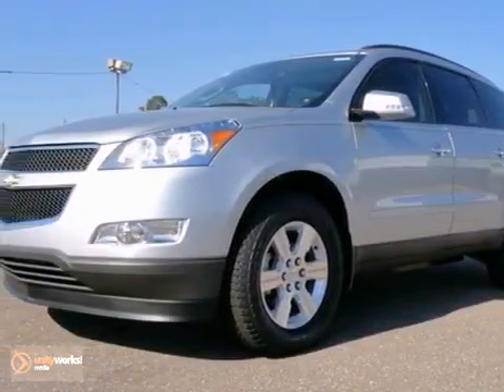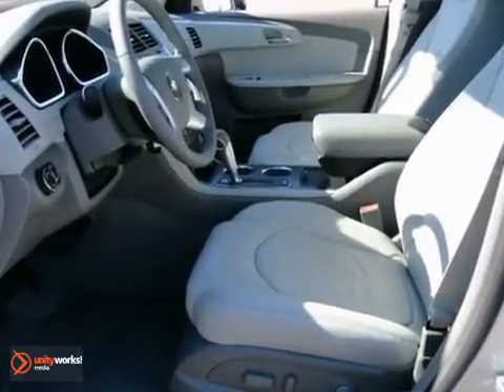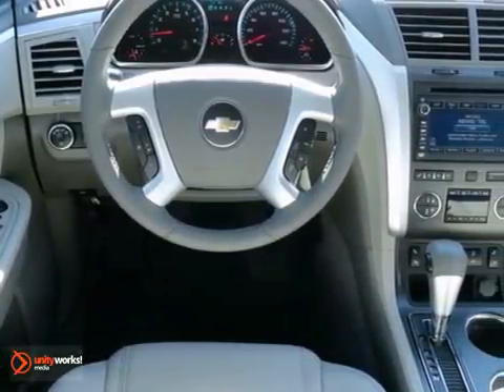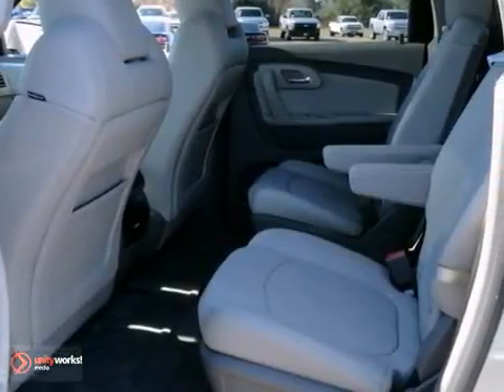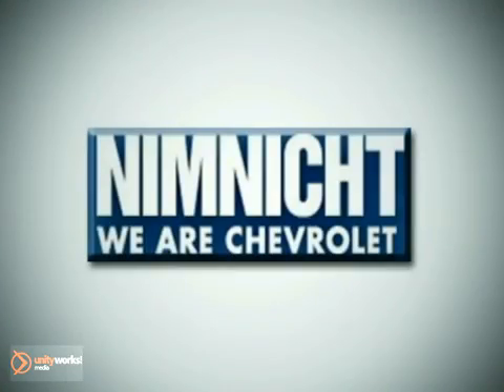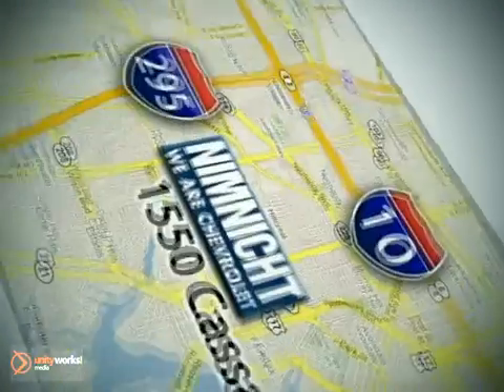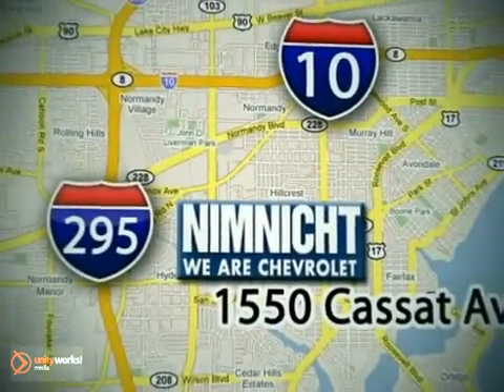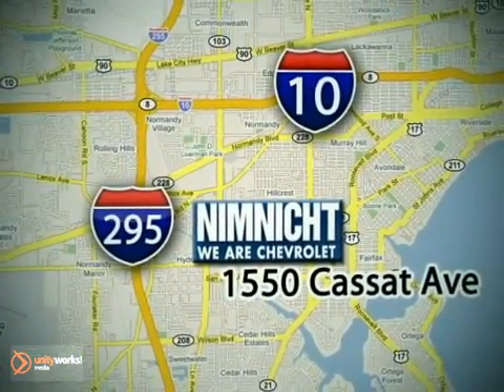2012 Chevrolet TRAVERSE 2X25 in Jacksonville FL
If you are looking for real value on a great new car, Nimnicht Chevrolet invites you to come in and test drive this 2012 Chevrolet TRAVERSE, stock# 2X25. We are conveniently located near Jacksonville FL Orange-Park, FL and known for our great selection, reliability and quality. Come take a look at this 2012 Chevrolet TRAVERSE today.

Nimnicht Chevrolet
1550 Cassat Avenue
Jacksonville FL Orange-Park FL, 32210

Nimnicht Chevrolet is a premiere Chevrolet Dealer featuring a great selection of New, Used, and Certified Pre-Owned Chevrolet Cars, Trucks, and SUVs. Nimnicht Chevrolet is conveniently located in Jacksonville, FL and services the surrounding communities, such as Orange Park, Palm Coast, Yulee, Macclenny, Palm Valley, St. Augustine, Lakeside, Gainesville, and Fruit Cove.

Nimnicht Chevrolet prides itself on excellent customer service and upholds the long standing reputation of Chevrolet. Whether you are taking advantage of a great APR Rate, Lease Special, Purchase Price, this Florida Chevrolet Dealer will assist with your next purchase all while assuring a hassle free car buying experience.